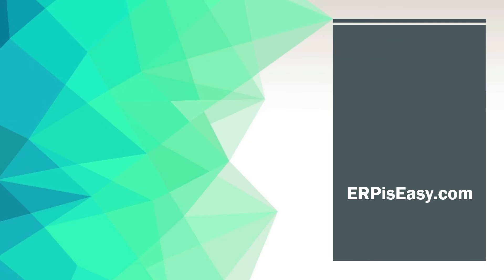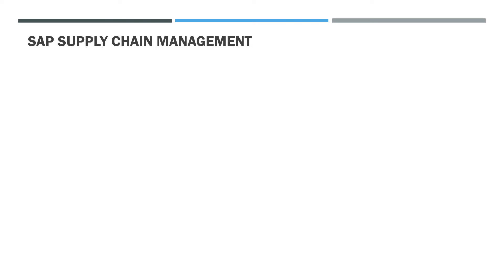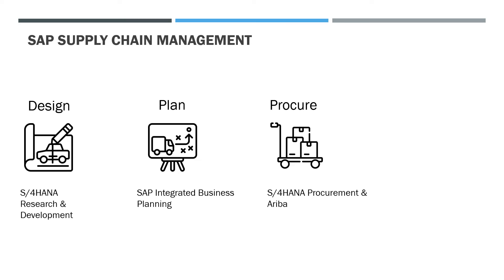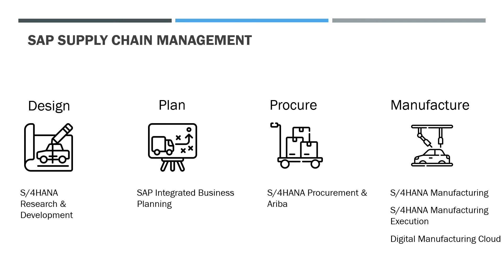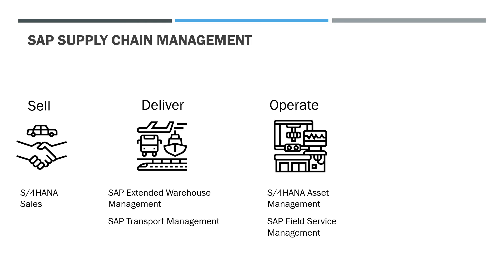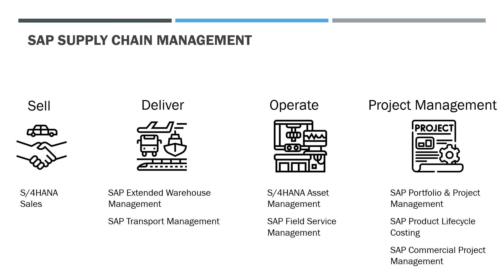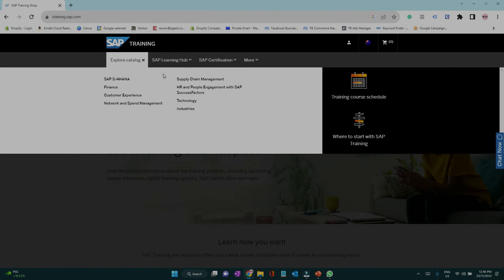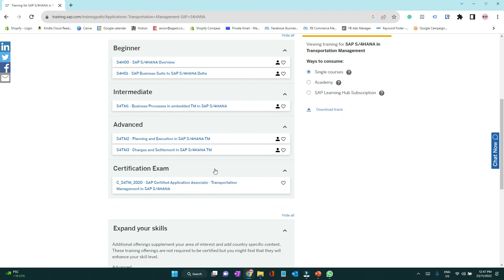SAP SCM Modules & Certifications | Answering The Most Commonly Asked SAP SCM Question!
This video explains the different categories in a supply chain management process and the different types of SAP applications that can be used for these purposes.